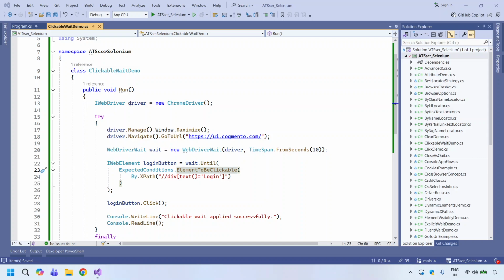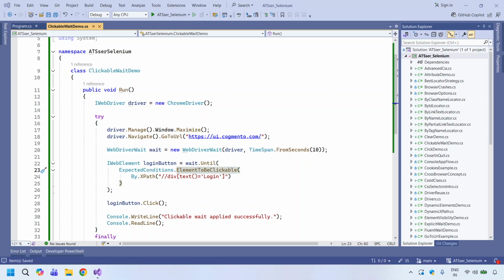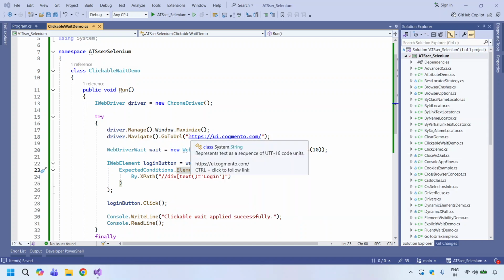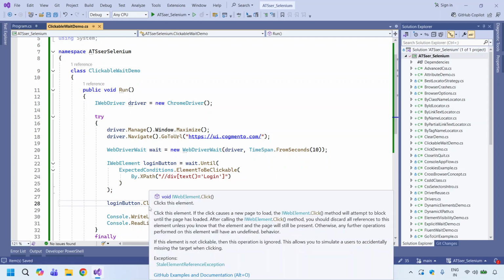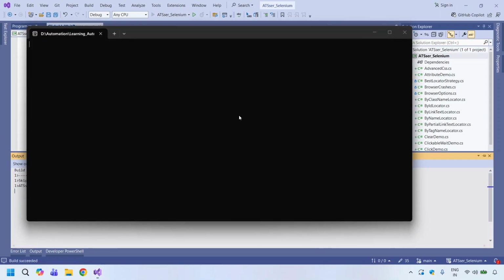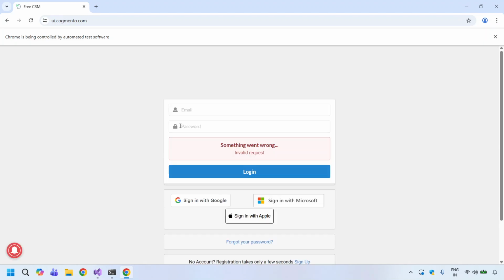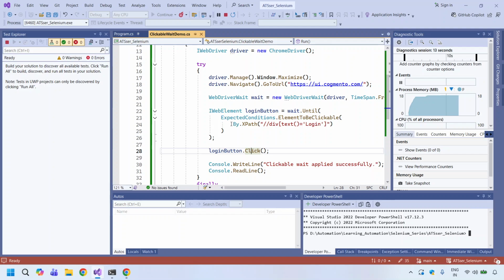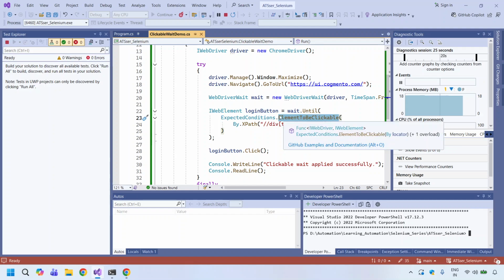ElementToBeClickable in Selenium | Wait Until Element Is Clickable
In this video, you will learn how to wait until an element is clickable in Selenium using Explicit Wait and ExpectedConditions.

ElementToBeClickable ensures that an element is visible and enabled before performing a click action.

In this video you will learn:
✔ What is ElementToBeClickable in Selenium
✔ How to use ExpectedConditions.ElementToBeClickable
✔ Why clickable wait is important
✔ Difference between visible and clickable elements
✔ Real-time example using clickable wait

This video helps beginners understand how to avoid click failures caused by elements not being ready.